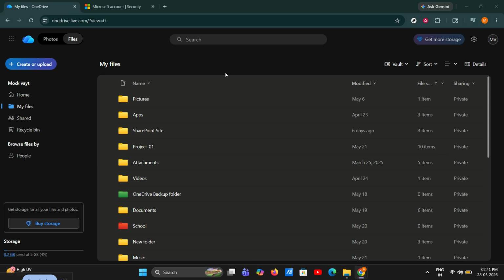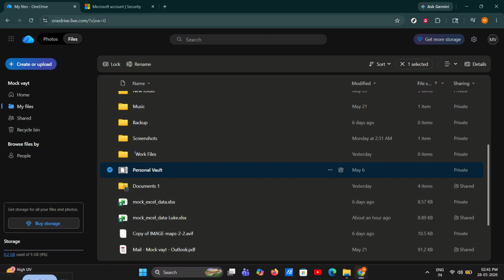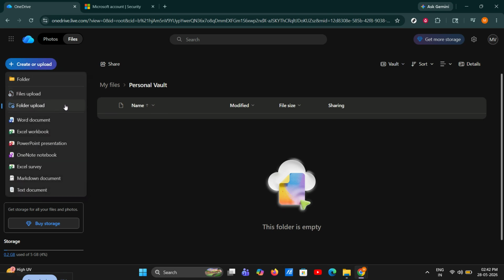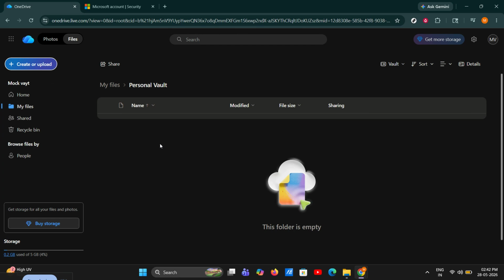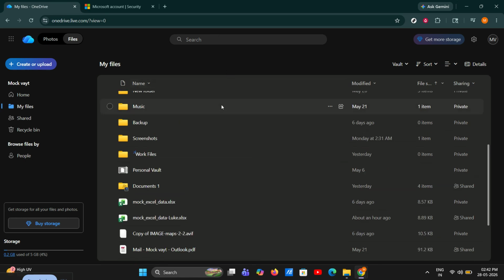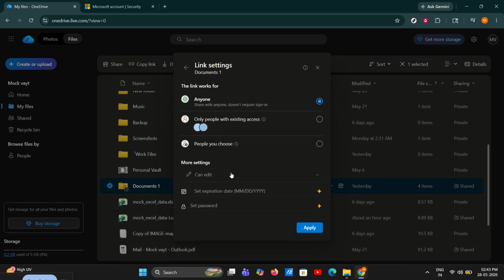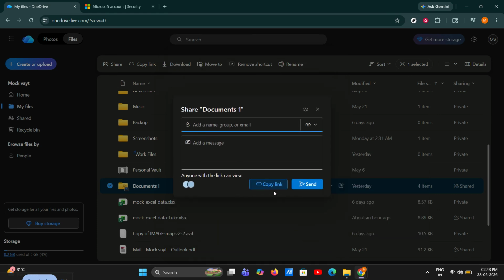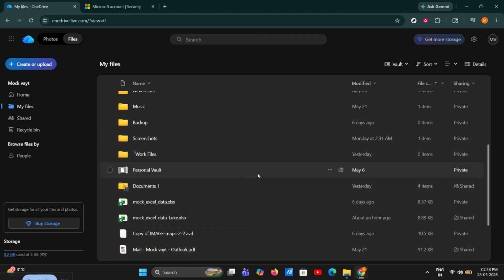How To Password Protect OneDrive Folder And Files (Easy Security Guide)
Learn how to password protect OneDrive folders and files using Personal Vault and password-protected sharing links. This quick tutorial shows the safest ways to secure private files and control access in OneDrive.

🕚Timestamps:
00:00 Introduction
00:25 Method 1: Use OneDrive Personal Vault
01:23 Open OneDrive And Find Personal Vault
01:56 Verify Your Identity To Unlock The Vault
02:23 Add Files And Let It Auto-Lock
02:44 Method 2: Set A Password On Shared Links
03:20 Open Sharing Settings And Customize Permissions
03:54 Set A Password And Apply It
04:18 Copy The Link And Share Safely
04:39 Final Tips And Recap

✍️What you'll learn in this video:
• How To Use OneDrive Personal Vault For Private File Security
• How To Set A Password On OneDrive Shared Links
• How To Share OneDrive Files Without Allowing Editing
• How To Protect Sensitive Documents Inside OneDrive
• How To Choose The Right OneDrive Security Method

💡Pro Tips:
• Use Personal Vault for your most sensitive documents like IDs, contracts, and backups.
• Use strong, unique passwords for shared links and avoid reusing old ones.
• Send the link and password separately for better security.
• Turn off editing if the recipient only needs to view the file.
• Remember that Personal Vault locks automatically after inactivity.